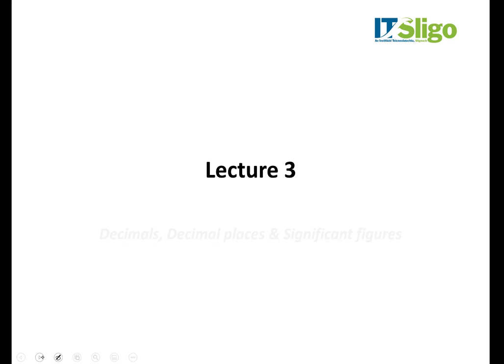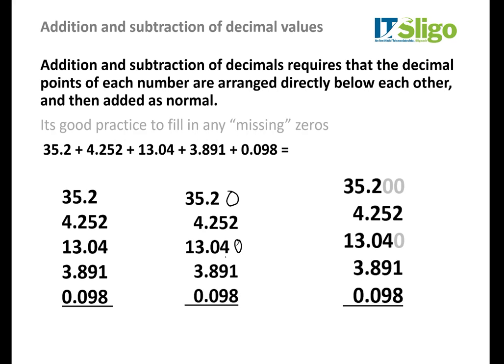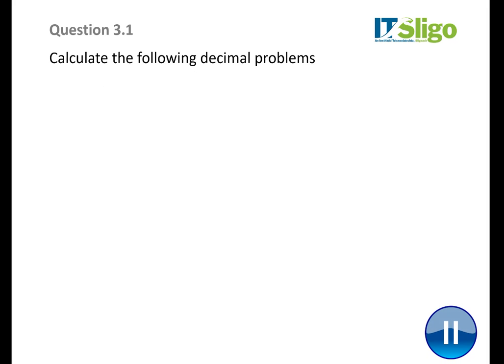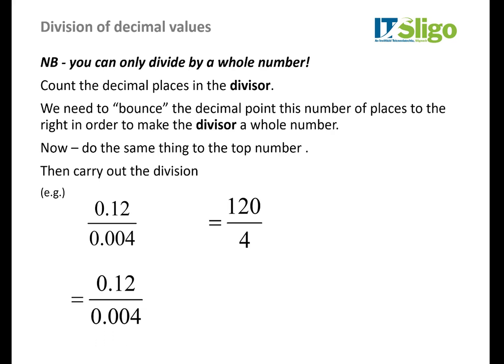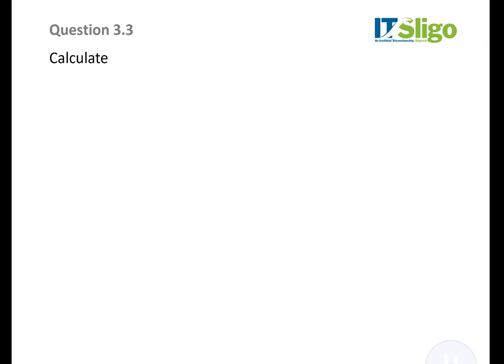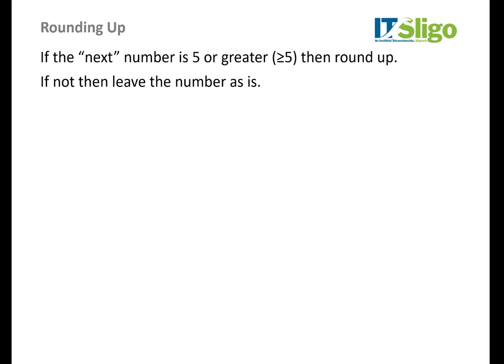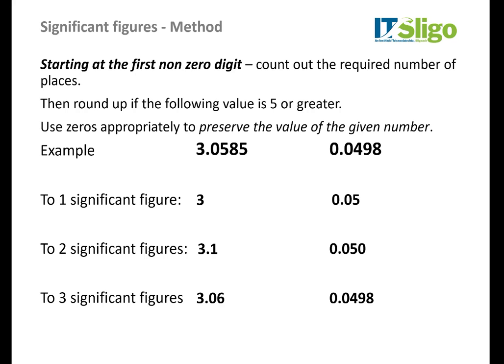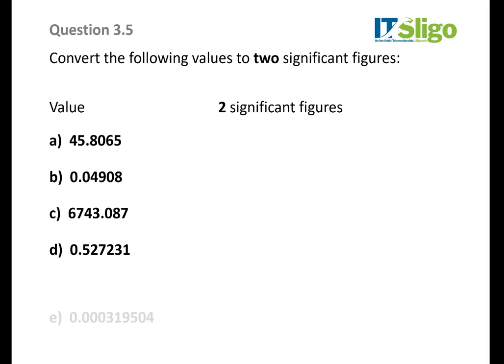L3 Maths for Science 1 - Lecture 3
Decimals, Decimal places and Significant figures